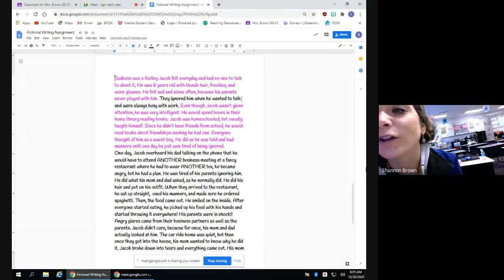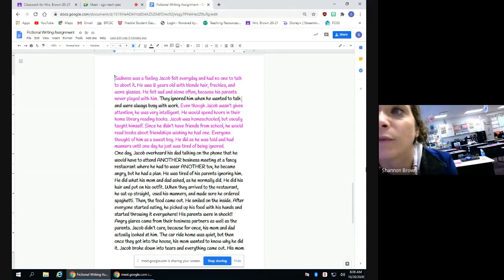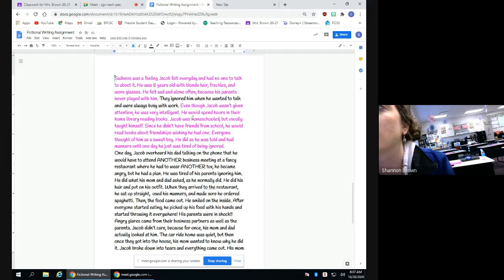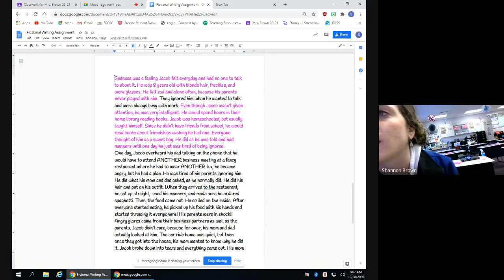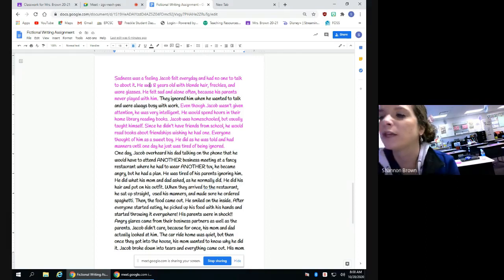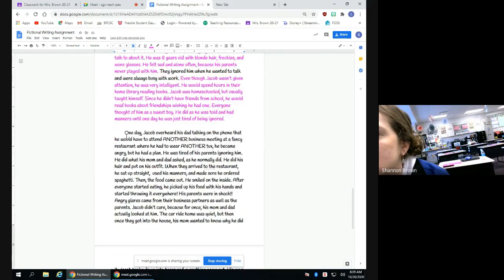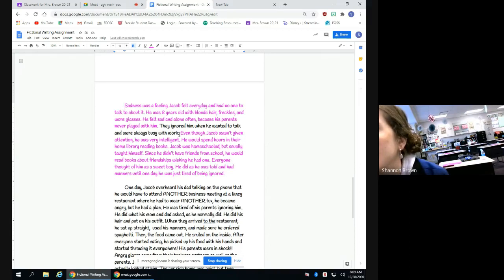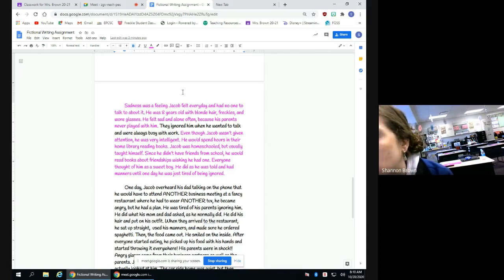Writing In Characters